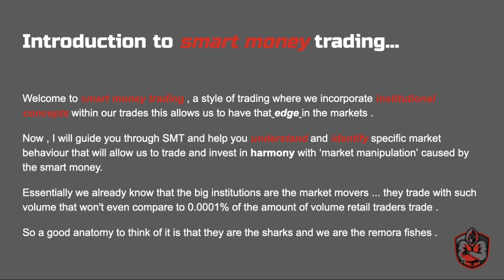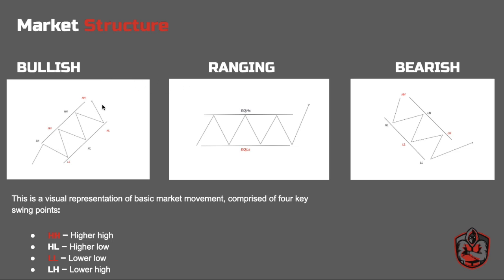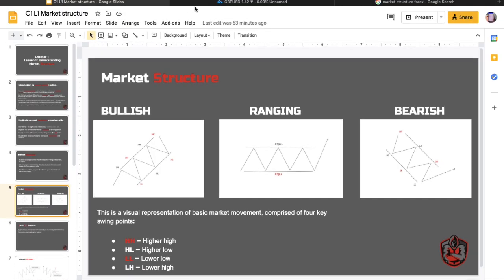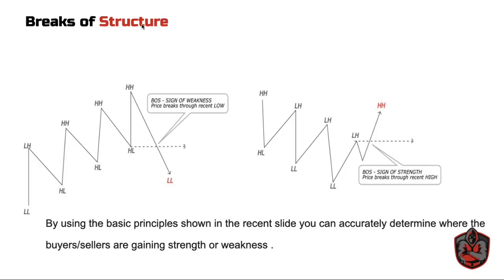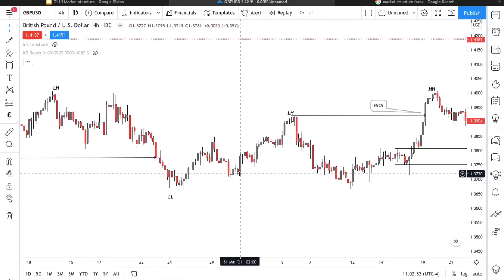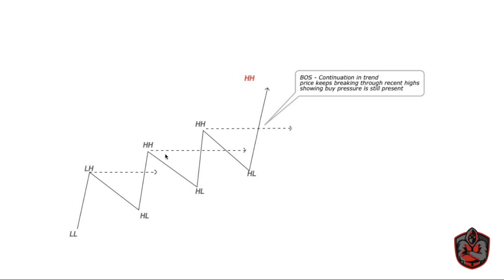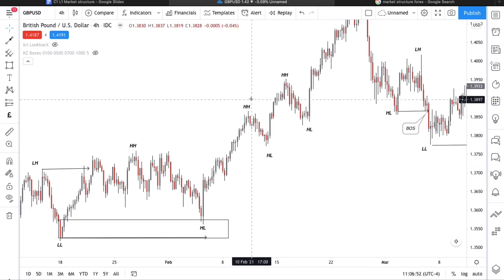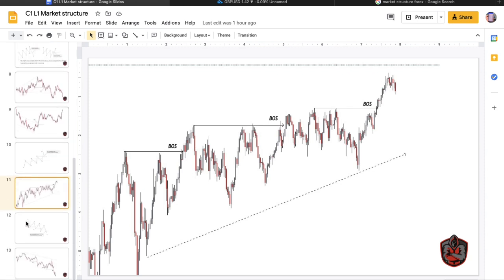Forex Market Structure Explained: Master the Basics to Trade Like a Pro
Are you struggling to understand Forex market structure? In this video, I break down market structure in Forex trading step by step. You'll learn how to identify trends, key swing highs and lows, and how to use this knowledge to improve your entries and exits.

✅ Whether you're a beginner or an experienced trader, understanding market structure is essential for reading price action and making smart trading decisions.

🧠 By the end of this video, you'll know how to:

Recognize bullish and bearish market structures

Spot break of structure (BoS) and change of character (ChoCh)

Identify trend continuation and reversal zones

Apply structure in real chart examples

@forex trading

@beginner forex tutorial

@change of character forex

@break of structure forex